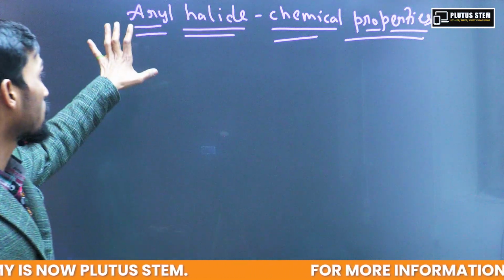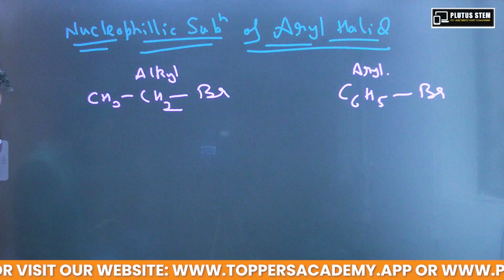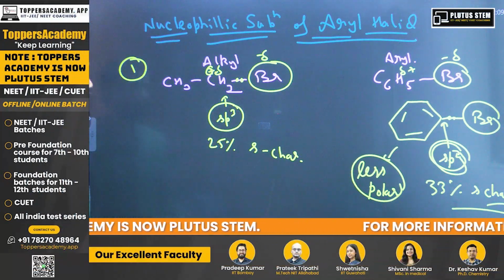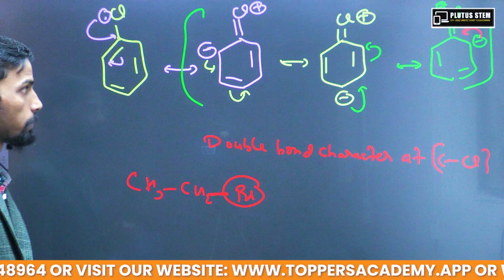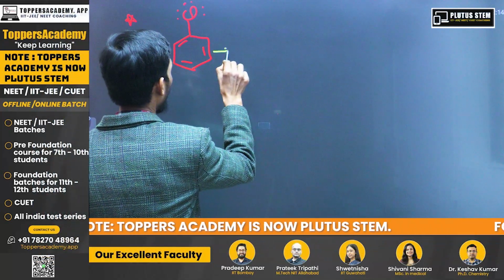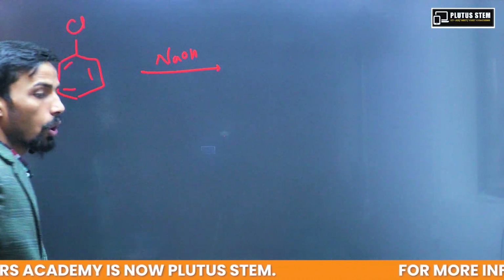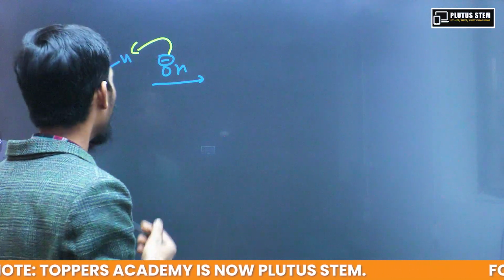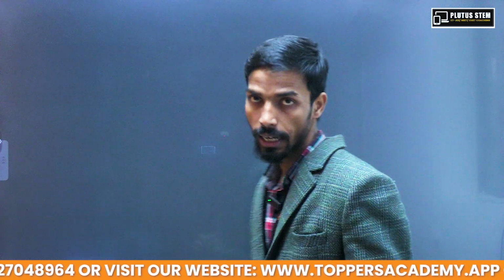Substitution Reaction of Aryl Halide | Chemistry Class 12 | Naushad Ansari | Plutus Stem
Welcome to PLUTUS STEM! In this video, Naushad Ansari (PhD in Chemistry, M.Tech - IIT Delhi, M.Sc, B.Sc, Qualified UGC-CSIR NET-JRF & GATE) explains the Substitution Reaction of Aryl Halide for Chemistry Class 12 students. Learn the key differences between alkyl halides and aryl halides, why nucleophilic substitution is less feasible in aryl halides, and the role of SP2 hybridization, double bond character, and benzene ring stability. We’ll also cover drastic conditions (high temperature & pressure) for reactions like the Dow process to form phenol.Subscribe to PLUTUS STEM for more Chemistry Class 12 lessons, IIT JEE prep, and NEET tips!

Topics Covered:
Nucleophilic Substitution in Aryl Halides
SP2 vs SP3 Hybridization
Double Bond Character & Bond Strength
Dow Process (Phenol Manufacturing)
Why SN1 Reactions Fail in Aryl Halides

What is Substitution Reaction of Aryl Halide?
Why Nucleophilic Substitution fails in Aryl Halides?
How SP2 Hybridization affects Substitution Reaction?
What is Dow Process in Chemistry?
How to prepare Phenol from Chlorobenzene?
Why SN1 Reaction doesn’t occur in Aryl Halides?